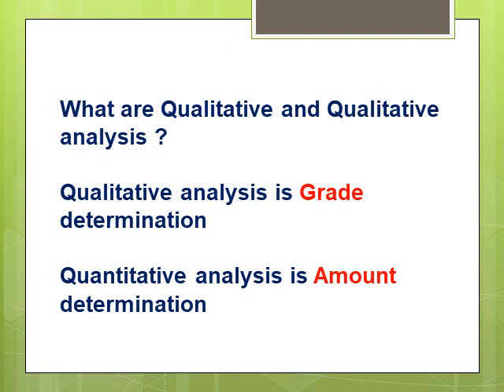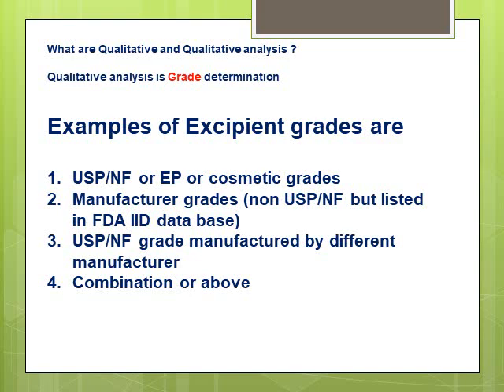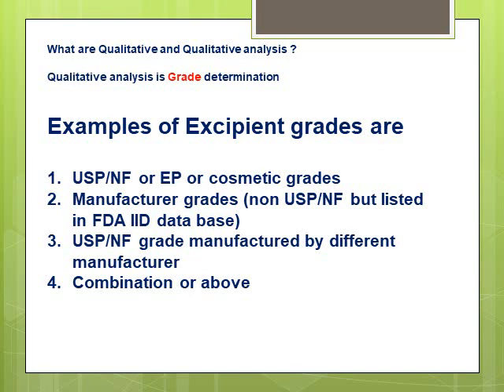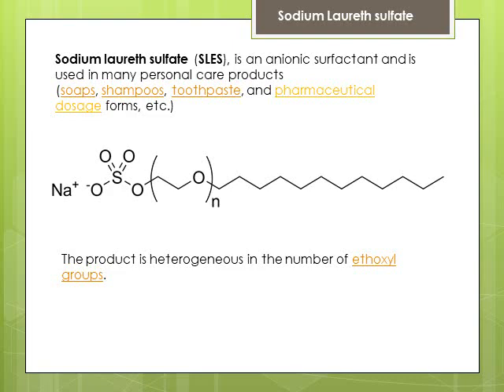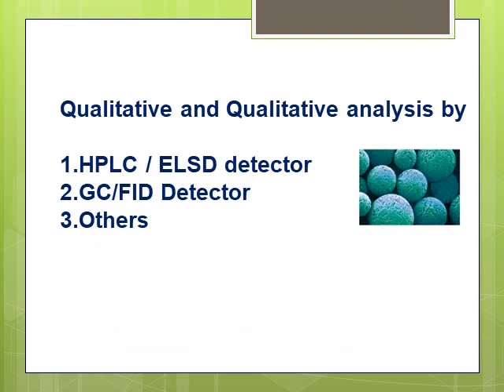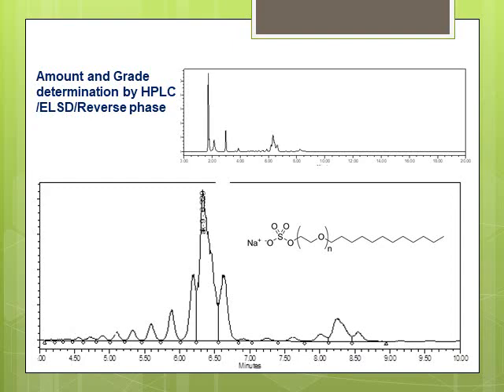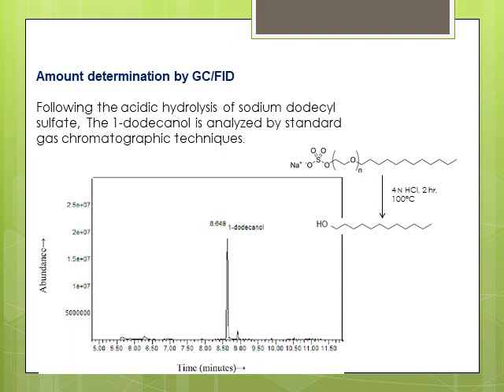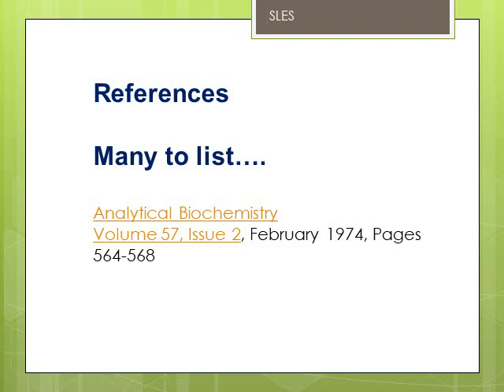Analysis of sodium laureth sulfate in pharmaceutical dosage forms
Qualitative and Quantitative analysis of sodium laureth sulfate (SLES) in pharmaceutical dosage forms using HPLC with ELSD detector and GC

HPLC با آشکارساز ELSD و GCتجزیه و تحلیل کیفی و کمی سدیم لورت سولفات  در اشکال دارویی با استفاده از